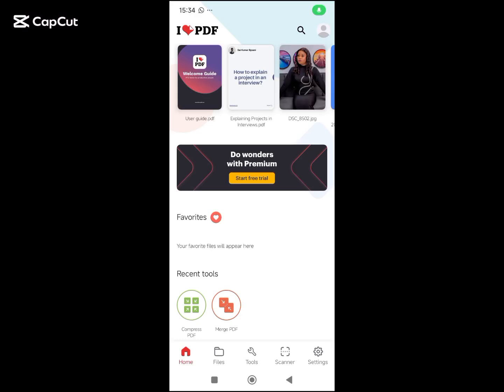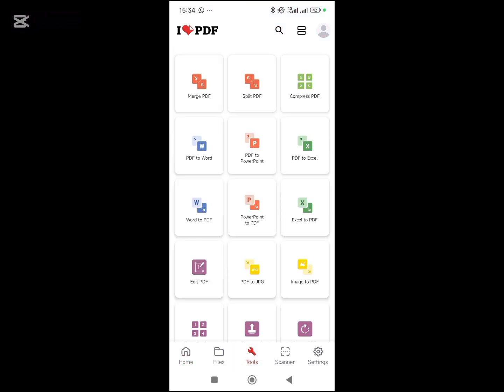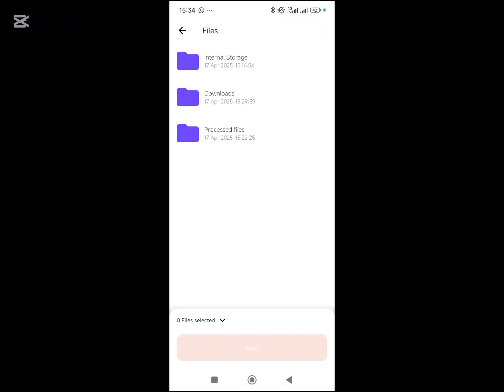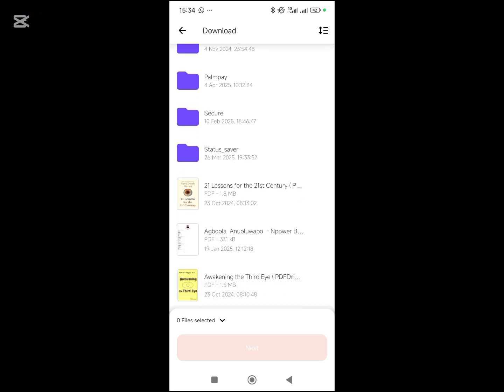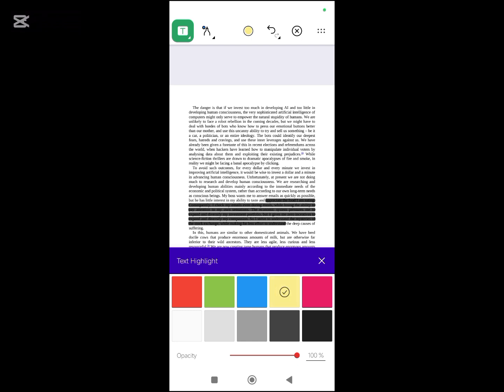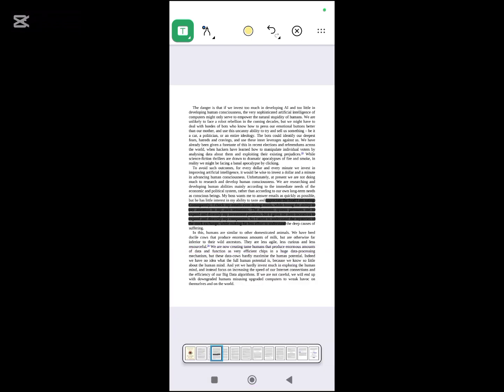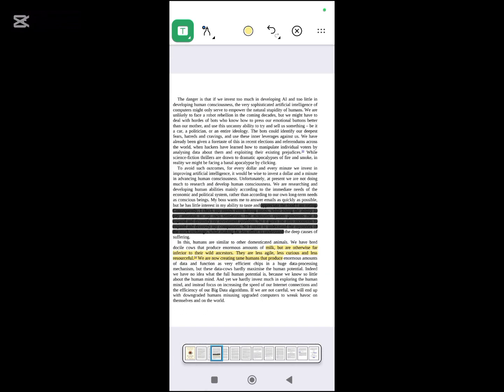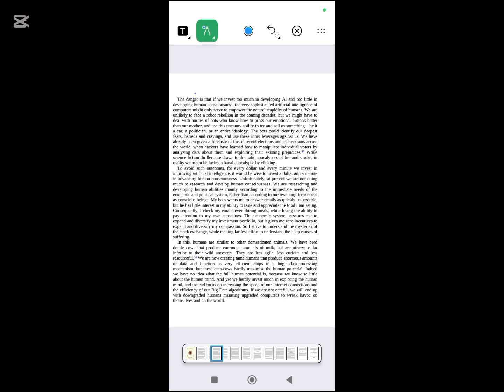How to edit pdf in ilove pdf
Learn how to edit PDFs using the iLovePDF app!